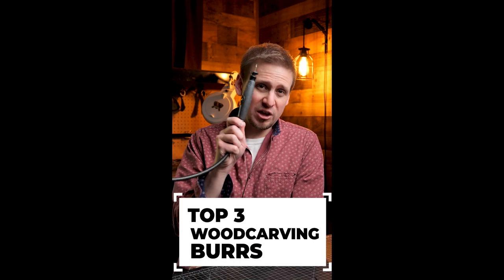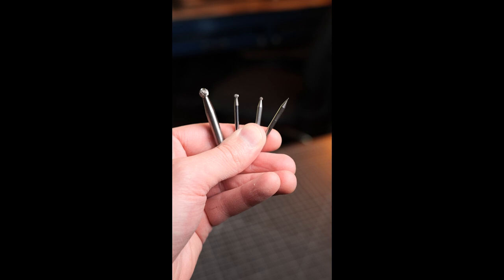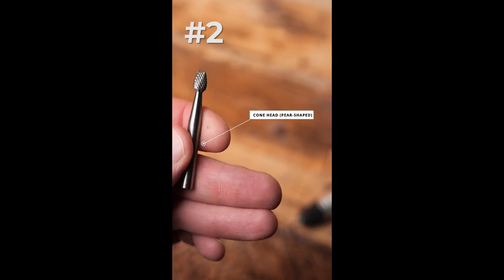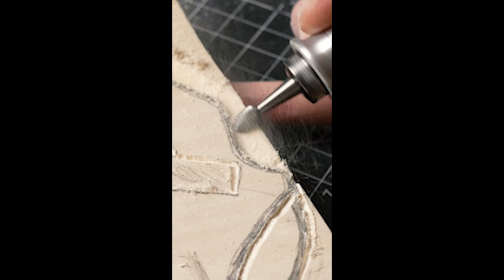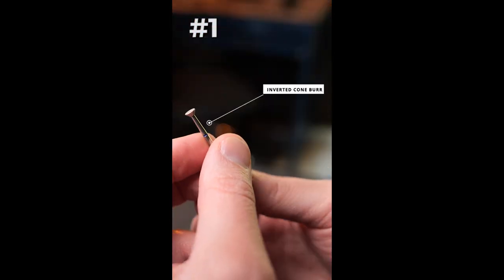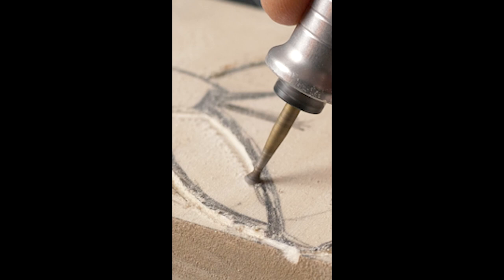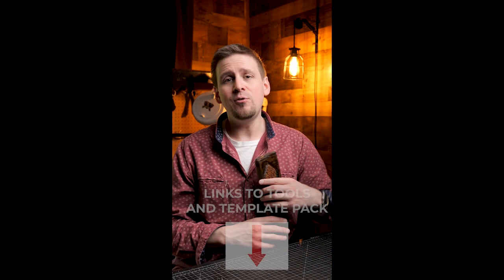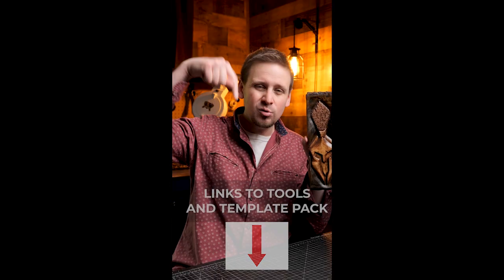Top 3 Carving Burrs Every Wood Carver Needs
In this Wood Carving tutorial I show you my top 3 burrs every wood carver needs!
► FOREDOM CARVER (MY FAVORITE)
► CHEAPER CARVER

⚡︎ DREMEL 4000 CARVER
⚡︎ CHEAPER CARVER
⚡︎ CARVING HAND TOOLS

⚡︎ ROTARY BURS
⚡︎ BEST WOODBURNER
⚡︎ GOOD WOODBURNER
⚡︎ CARVING KNIFE SET
⚡︎ WOODCARVING APRON
⚡︎ DUST COLLECTOR

⚡︎ CHEAPER DUST COLLECTOR
⚡︎ SCROLL SAW
⚡︎ MINI GRINDER
⚡︎ CARVING LIGHTS I USE
⚡︎ CHEAPER LIGHTS

⚡︎ DUST MASK
⚡︎ FAVORITE STAIN
⚡︎ MY LEATHER WORKING KIT
⚡︎ CARBON PAPER